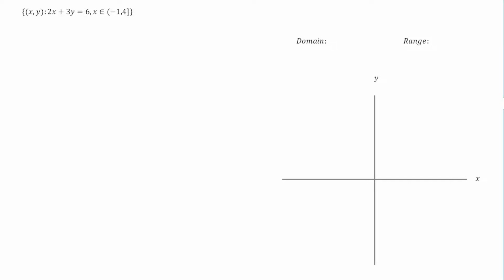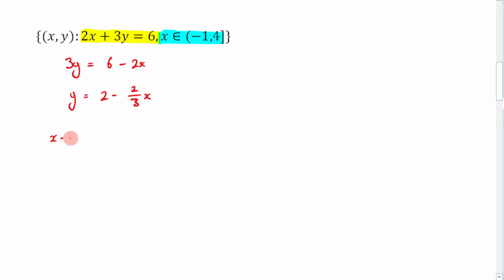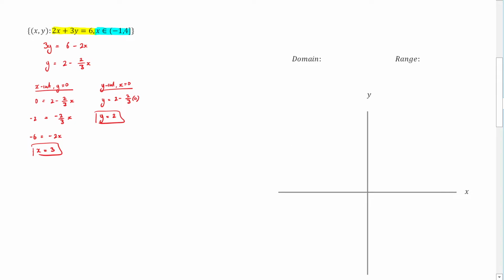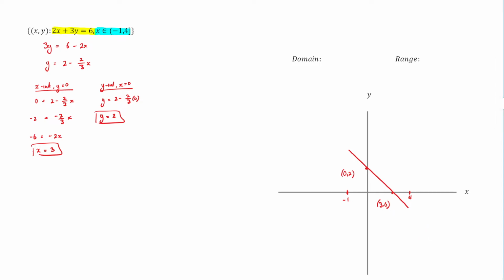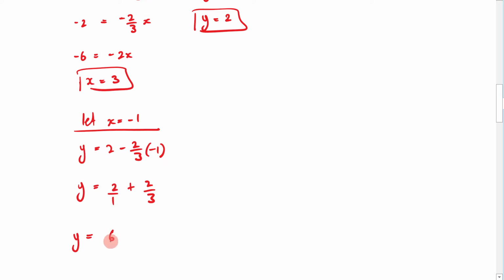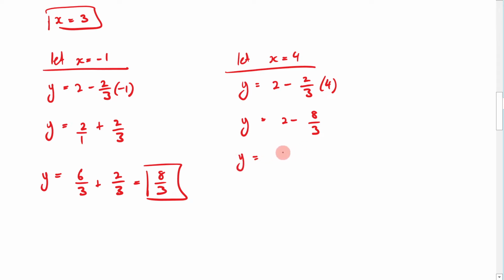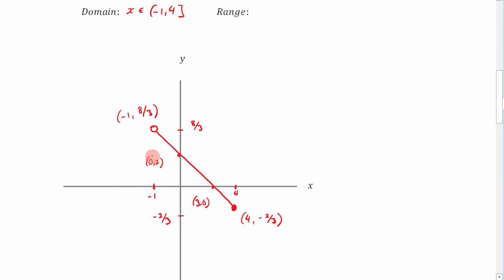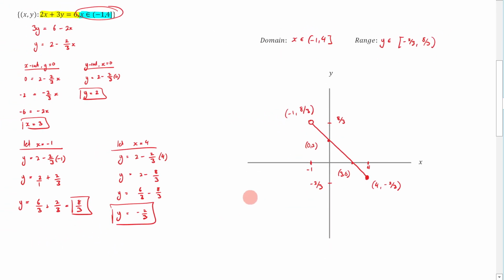Part 3 (5B) - updated video